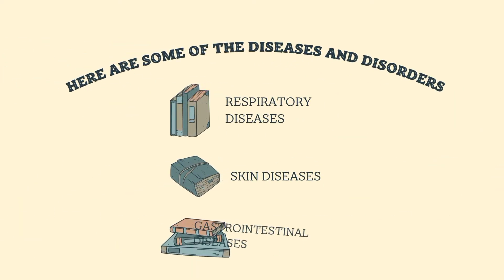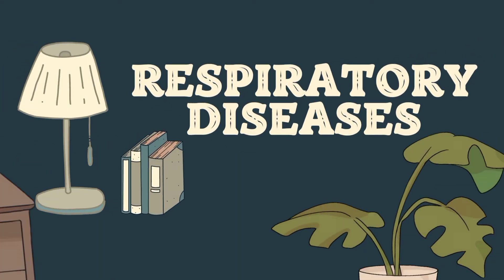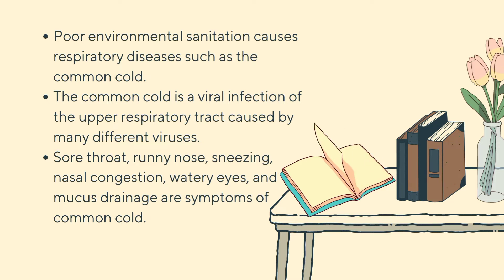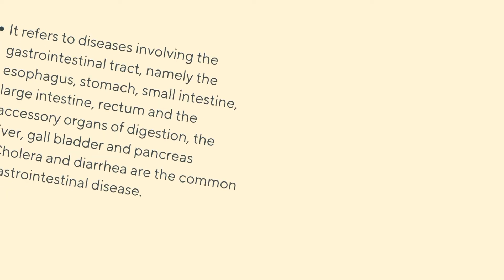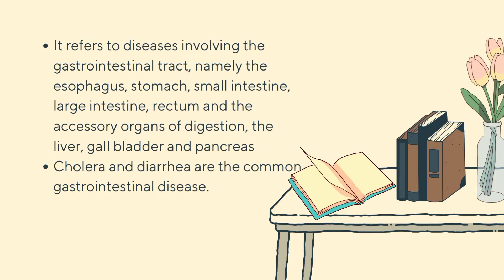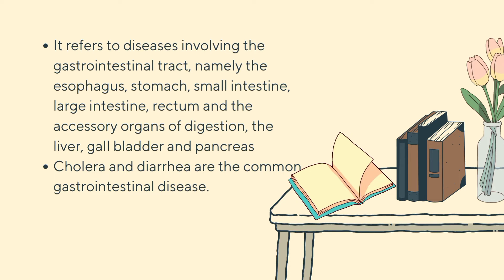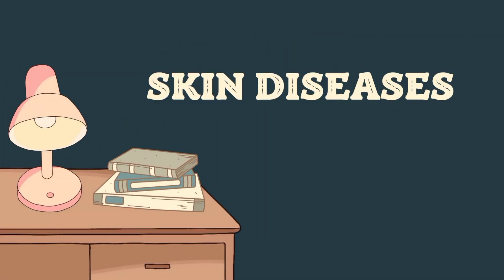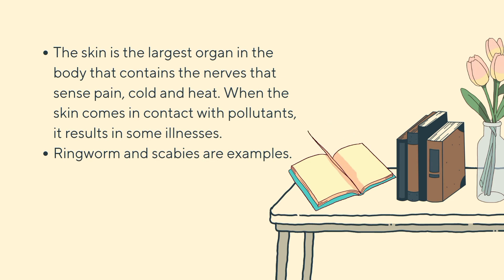DISEASES AND DISORDERS CAUSED BY POOR ENVIRONMENTAL SANITATION | JC MURZ